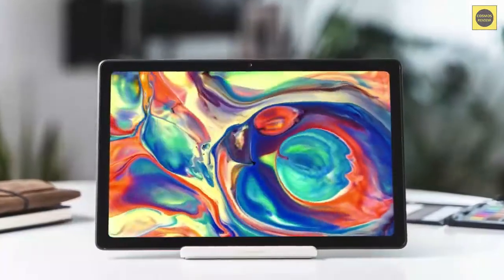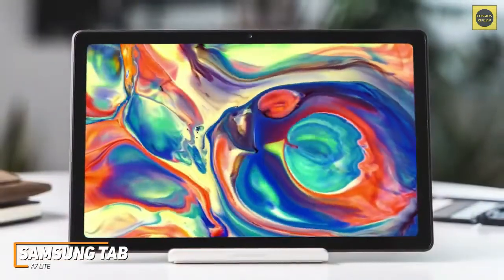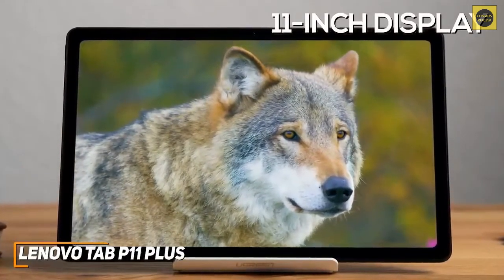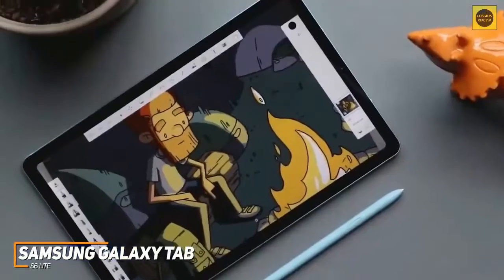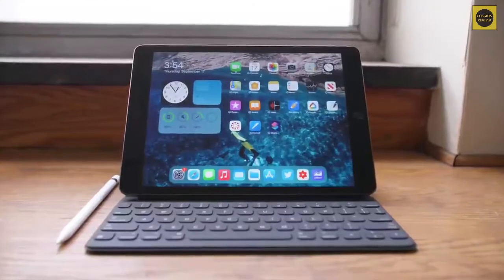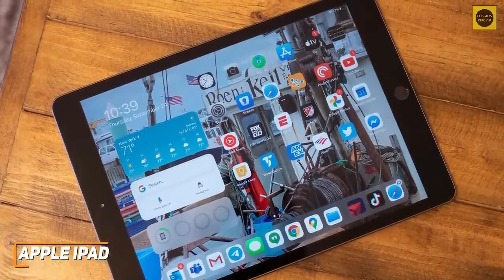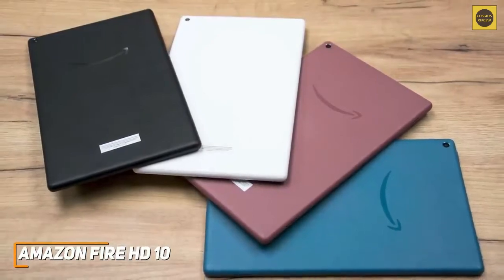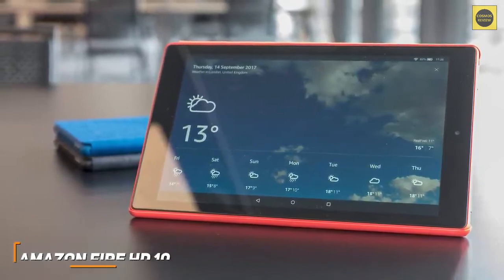Top 5 Budget Android Tablets 2023 Under $300 | Budget & Cheap Android Tablet Under $300 Review 2023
✦✦ Links to the Best Budget Android Tablets 2023 in this video:

➜ 5 - Samsung Tab A7 Lite -
➜ 4 - Lenovo Tab P11 Plus -
➜ 3 - Samsung Galaxy Tab S6 Lite -
➜ 2 - Apple iPad -
➜ 1 - Fire HD 10 -

In this video, we’ll be comparing the Budget Android Tablets that are designed for different kinds of users. We will take into account performance and features so you can decide which is best for you. All the products on our list were selected based on their own inherent strengths and features.

We’ll be comparing the Samsung Tab A7 Lite, the Lenovo Tab P11 Plus, the Samsung Galaxy Tab S6 Lite, the Apple iPad, and the Fire HD 10; which are all great options if you’re in the market for a Budget Android Tablet.

We’ll break down which Budget Tablet would be best for you, and what you can expect to get in return for your money. We’ll help you decide if one of the portable monitors on our list seems like a great purchase.

► Samsung Tab A7 Lite 8.7" Gray 32GB (SM-T220NZAAXAR). With its compact 8.7” screen, slim design, and sturdy metal frame, Galaxy Tab A7 Lite is perfectly sized for entertainment on the go. Galaxy Tab A7 Lite features an upgraded metal frame.
► Lenovo - Tab P11 Plus - 11" Display - Long Lasting Battery - 4GB Memory + 128GB Storage. Experience superior streaming with the stunning 2K resolution (2000 x 1200) and 11-inch TDDI IPS display on this Android tablet.
► Samsung Galaxy Tab S6 Lite 10.4", 64GB Wi-Fi Tablet Oxford Gray - SM-P610NZAAXAR - S Pen Included. The included S Pen makes it easier than ever to write notes and personalize photos and videos, all without needing to charge.
► 2021 Apple 10.2-inch iPad (Wi-Fi, 64GB) - Space Gray. Gorgeous 10.2-inch Retina display with True Tone. A13 Bionic chip with Neural Engine. 8MP Wide back camera, 12MP Ultra Wide front camera with Center Stage. Up to 256GB storage.
► Fire HD 10 Plus tablet, 10.1", 1080p Full HD, 32 GB, latest model (2021 release), Slate.  Everything in Fire HD 10, plus wireless charging, 4 GB RAM, and a soft-touch finish.powerful octa-core processor and 4 GB RAM. 2x more RAM than the previous generation. Long-lasting 12-hour battery and wireless charging. 32 or 64 GB internal storage. Add up to 1 TB with microSD (sold separately).